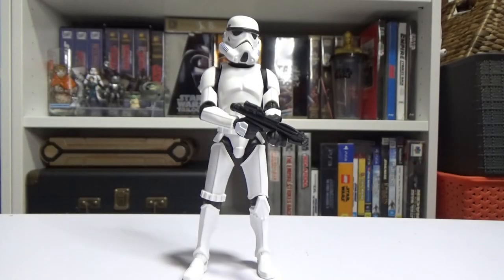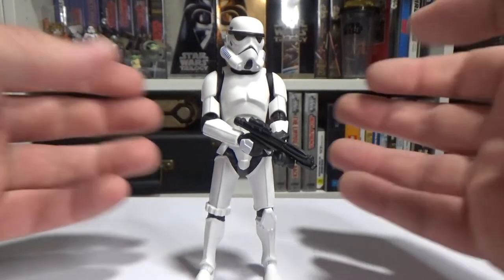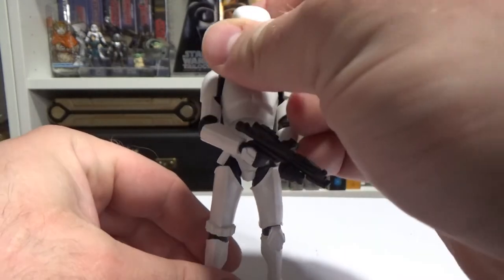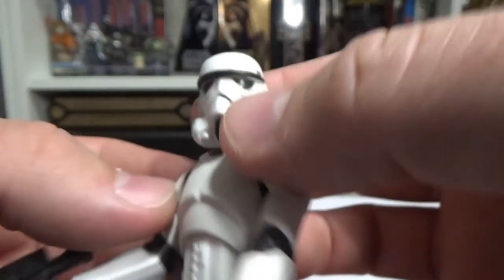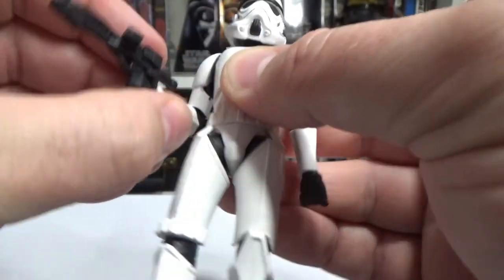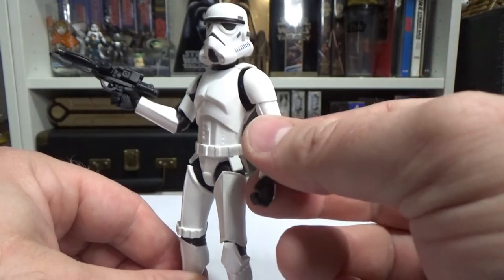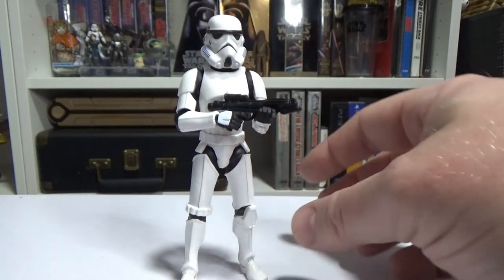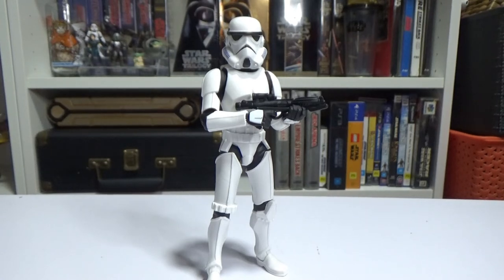STORMTROOPER - GALAXY OF ADVENTURES